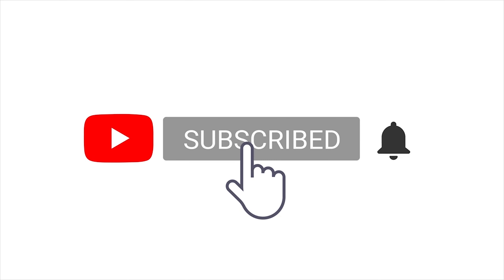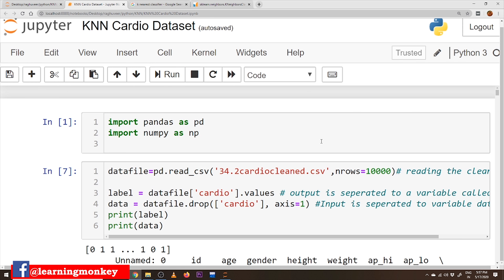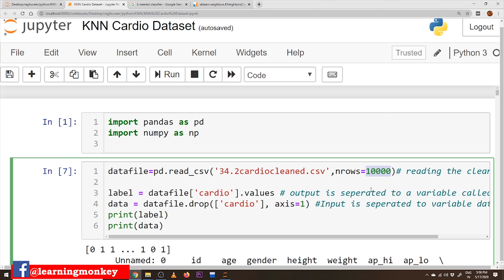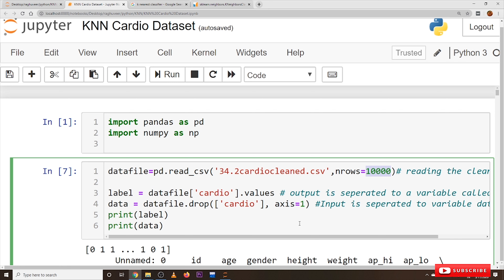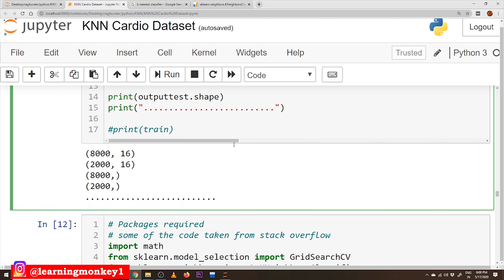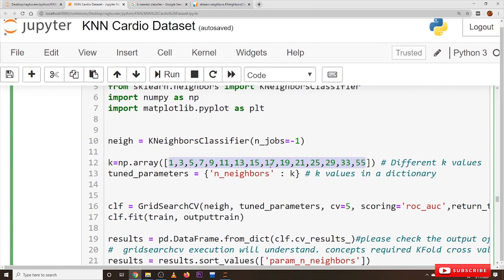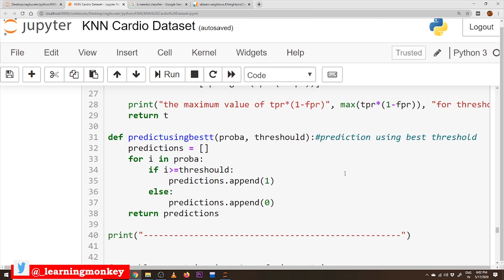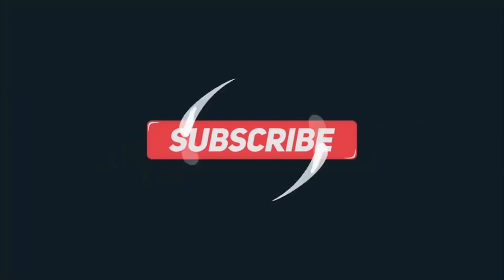KNN Code on Cardio Dataset || Lesson 65 || Machine Learning || Learning Monkey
In this class, we discuss KNN Code Cardio Dataset.KNN code on a cardio dataset. here we do coding on data preprocessing.

We apply the Kneighbour classifier for the cardio dataset.